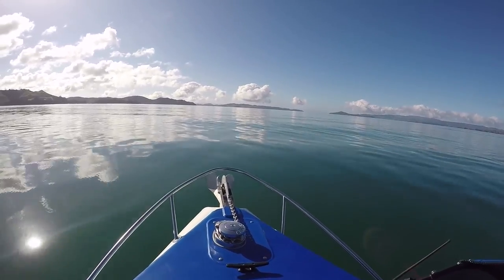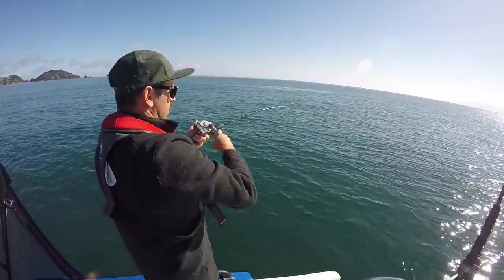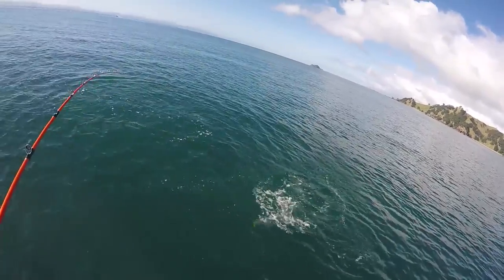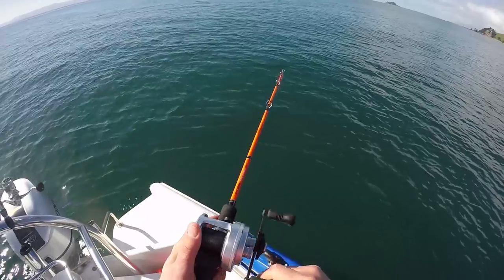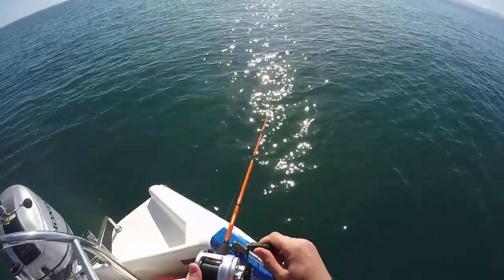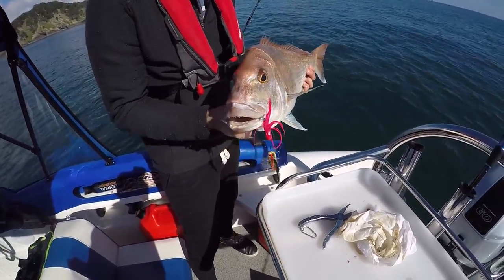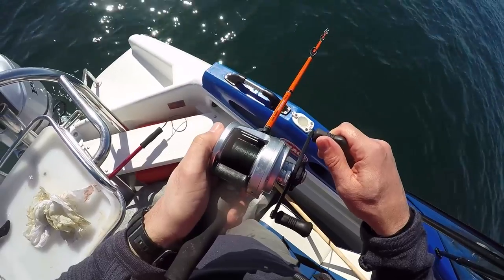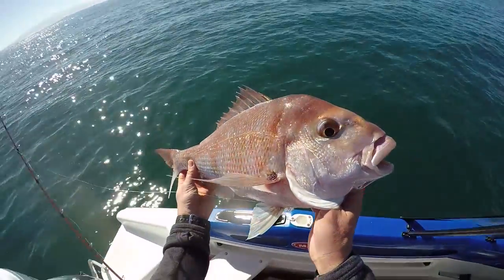Perfect Day fishing! Waiheke Island Work Up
Perfect Day fishing! Waiheke Island Work Up - a glorious sunny day amongst the gannets and snapper behind Waiheke Island, was superb... Heading out in a Mac 420 boat we found work up action and great snapper  feeding in the current. Double strikes were the norm and we came home with a full bag of prime reds.